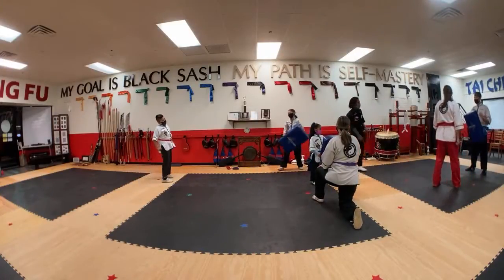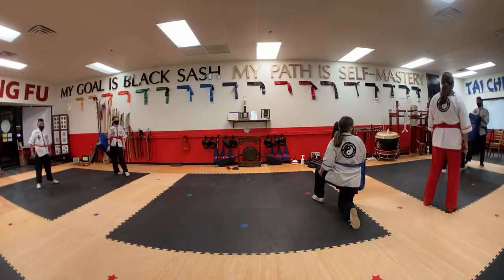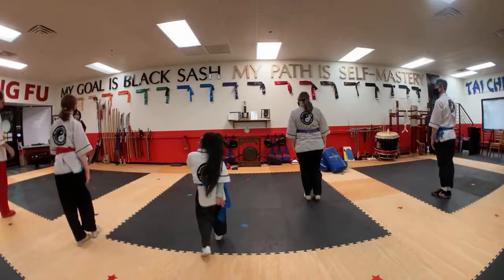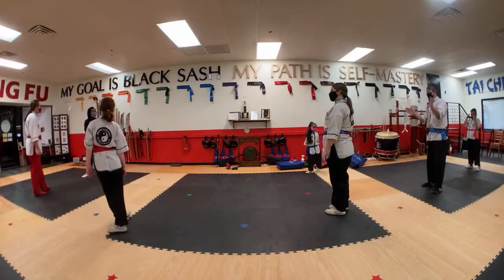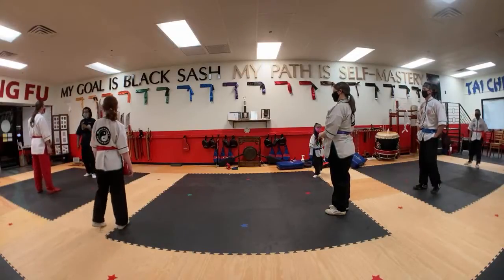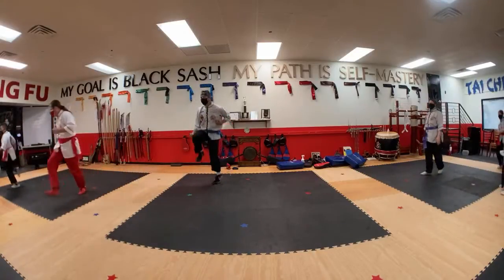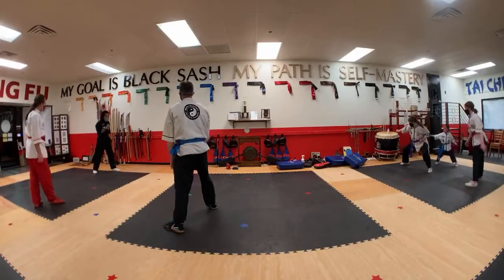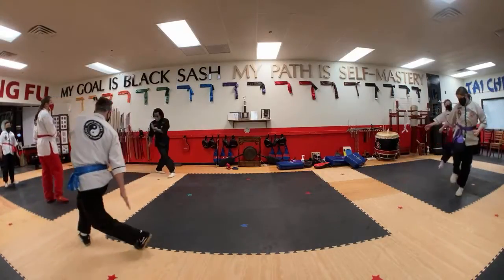Drunken-Dragon Section Class 01/13/2021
Advanced and Intermediate Kung Fu end of Crane, to Drunken-Dragon Section of the 108 with Senior Head Instructor Hunter. Created while live streaming during the pandemic of 2021.